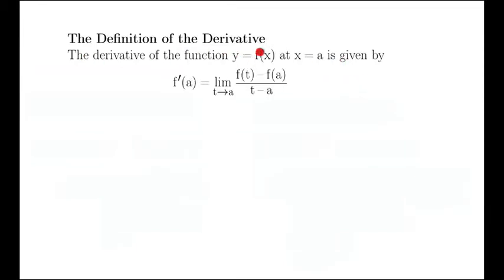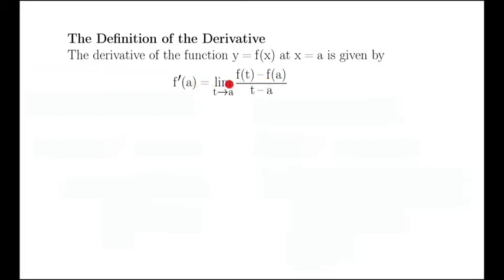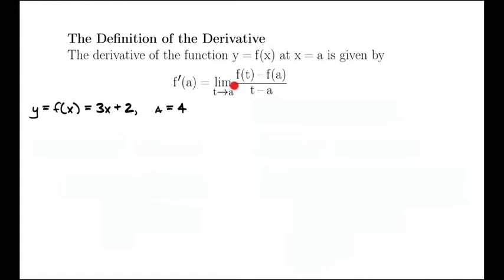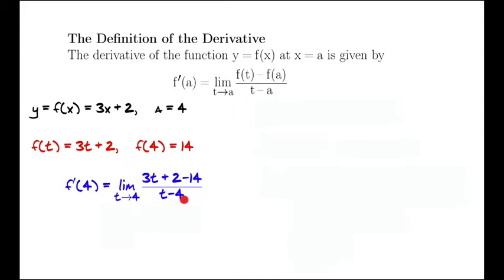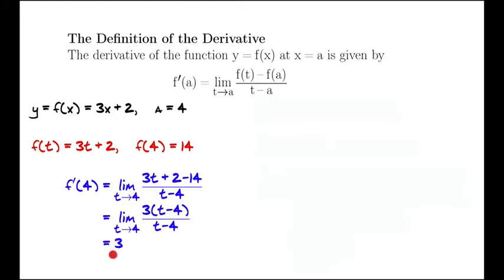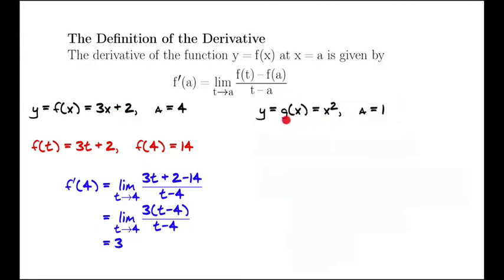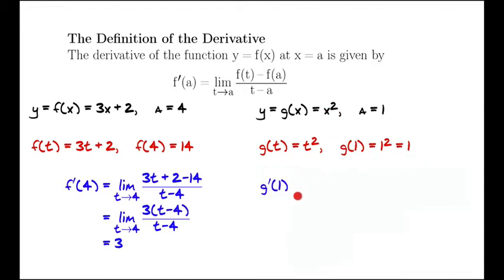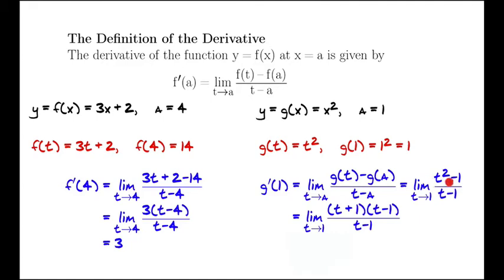The Definition of the Derivative